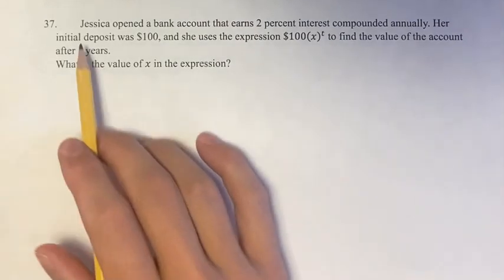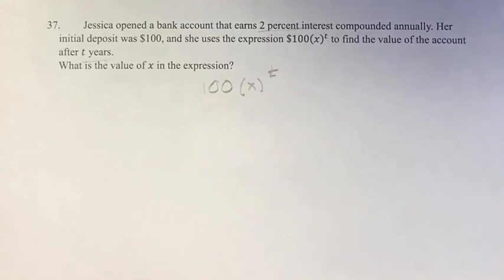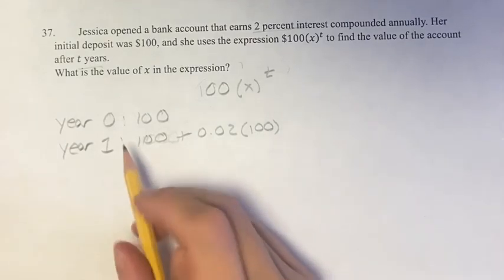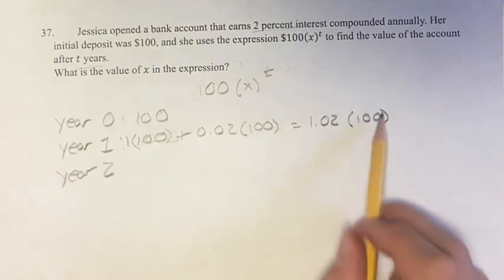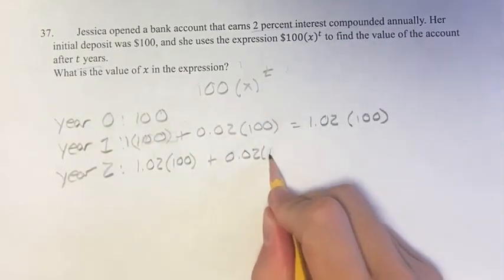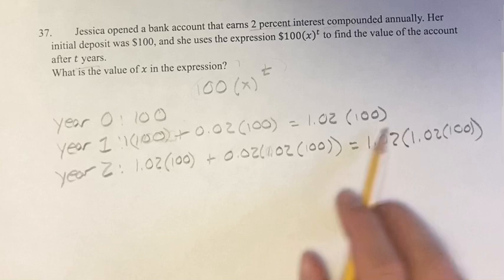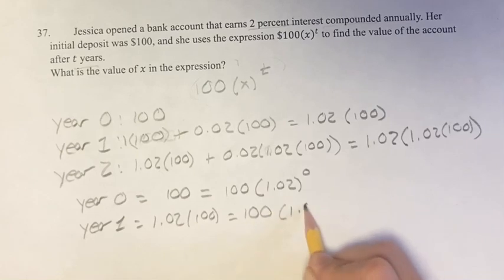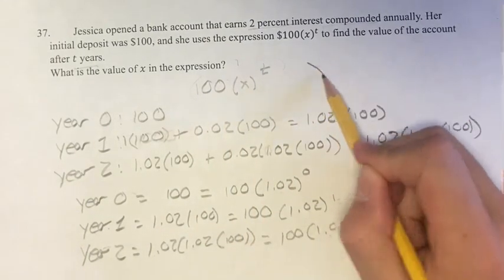37. What is the value of x in the expression? Jessica opened a bank account that earns 2 percent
37. Jessica opened a bank account that earns 2 percent interest compounded annually. Her initial deposit was $100, and she uses the expression $100(x)^t to find the value of the account after t years.

What is the value of x in the expression?

Problem 37